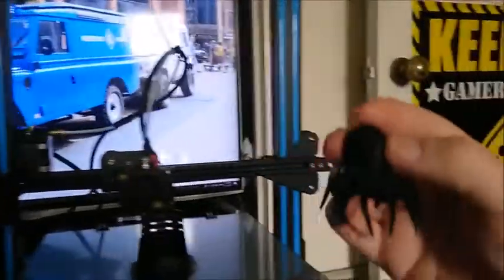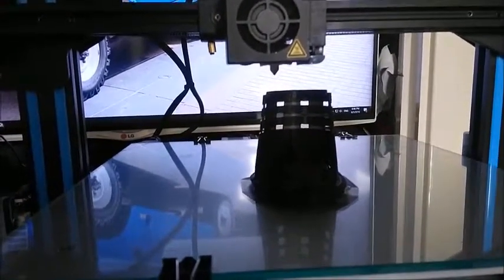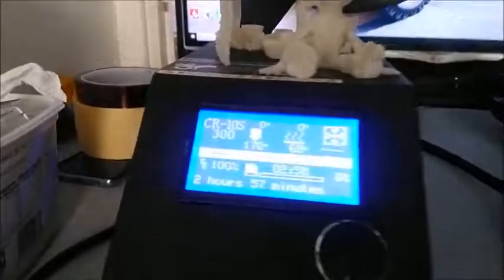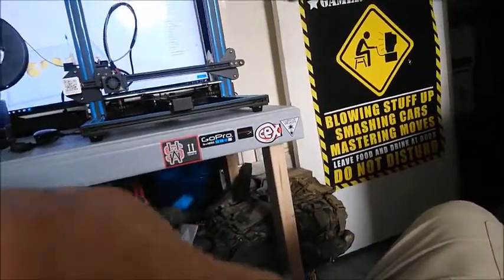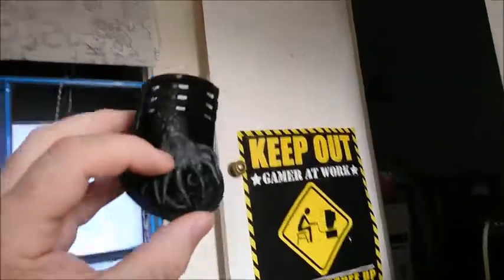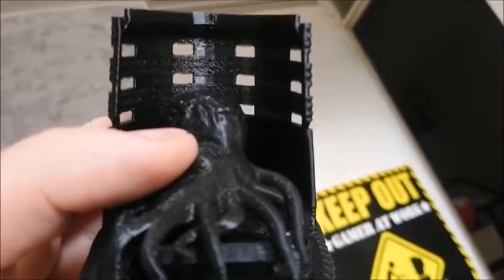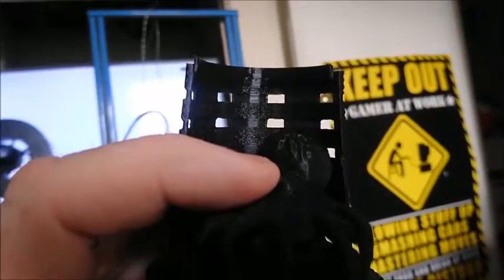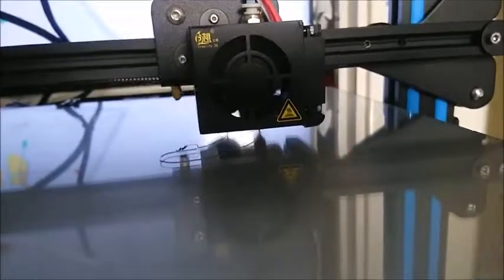Dalek the print and build kit part two with the Extruder Guys.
Part two.
 Dalek the print and build kit printing out the interior for the mutant monster to sit on and so on watch as it grows bigger .
Intro and music copyright: of the extruder guys

PS: If you kind subscribers wish to send us anything email us i will supply you with an address company's welcome to send us there 3d merchandize for review we will give an honest and unbiased review thank you.